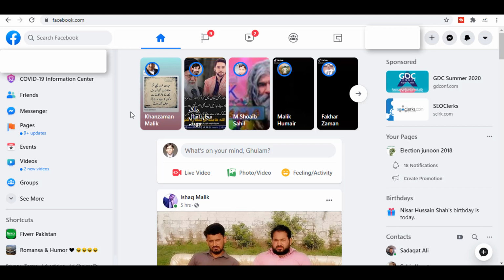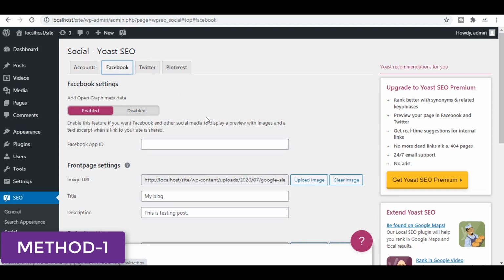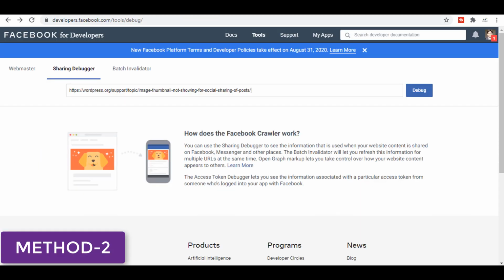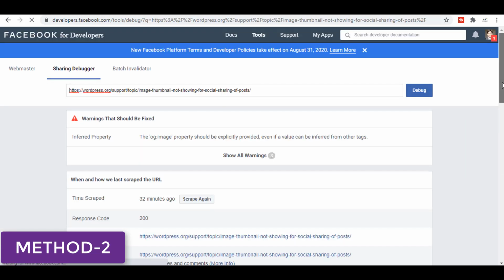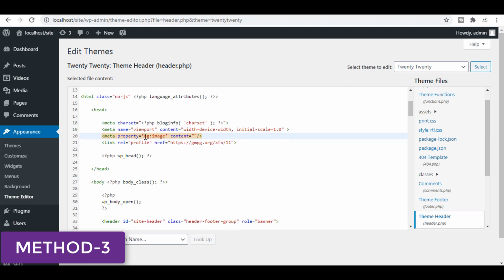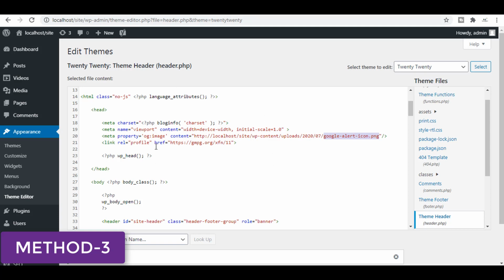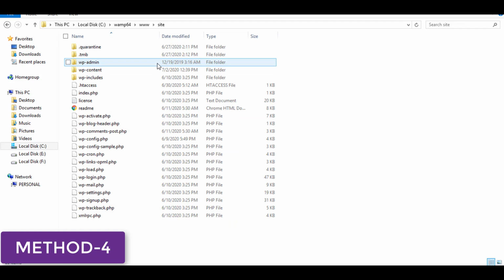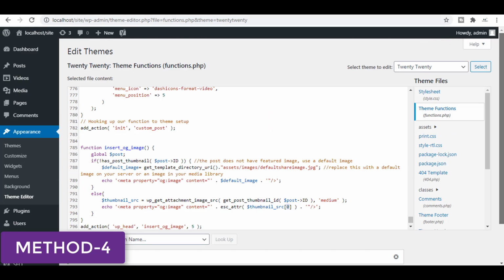How to Fix The Thumbnail When Sharing your Posts on social media | Using 4 Methods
In this video I am going to show you that how you can fix the thumbnail issue of your posts sharing at the facebook.

Here is the code for functions.php:

function insert_og_image() {
    global $post;
    if(!has_post_thumbnail( $post-)ID )) { //the post does not have featured image, use a default image
        $default_image= get_template_directory_uri()."assets/images/defaultshareimage.jpg"; //replace this with a default image on your server or an image in your media library
        echo '(meta property="og:image" content="' . $default_image . '"/)';
    else{
        $thumbnail_src = wp_get_attachment_image_src( get_post_thumbnail_id( $post-)ID ), 'medium' );
        echo '(meta property="og:image" content="' . esc_attr( $thumbnail_src[0] ) . '"/)';
add_action( 'wp_head', 'insert_og_image', 5 );

OR
Comment us below.

Thanks